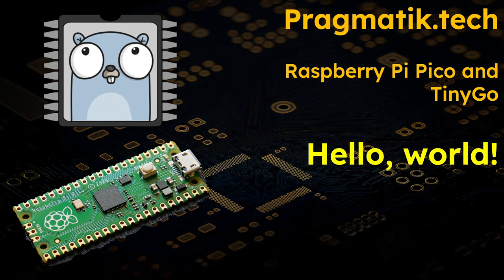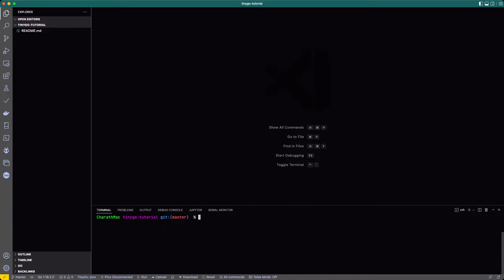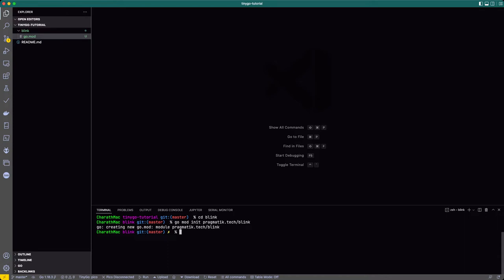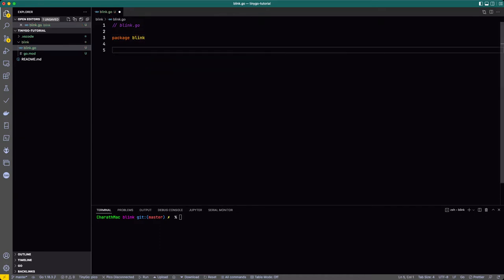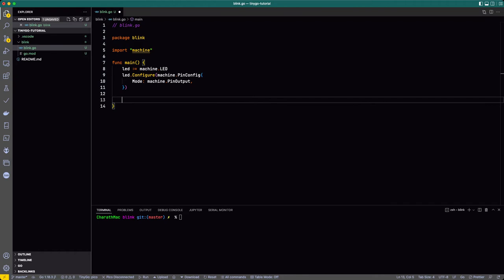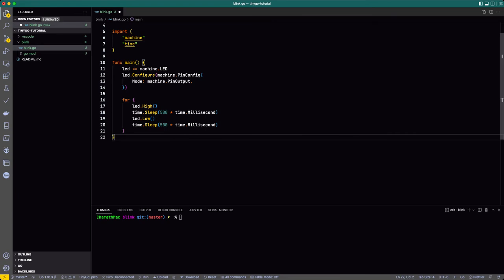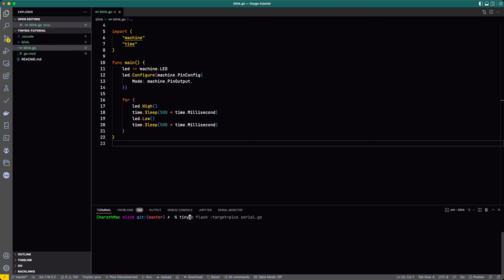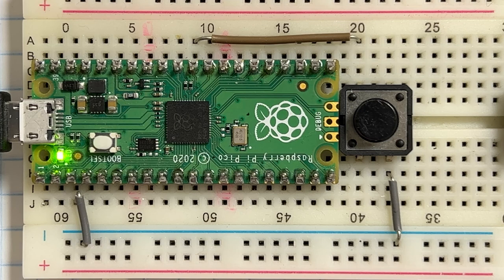TinyGo and Raspberry Pi Pico: Blink LED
In this video we take you through the steps of creating a basic TinyGo program that blinks the onboard LED of the Raspberry Pi Pico.

For more information on setting up your Pico, visit my web site.